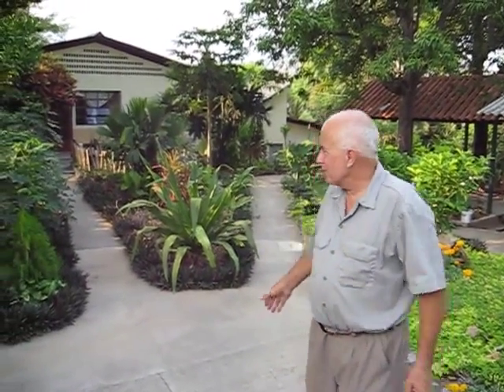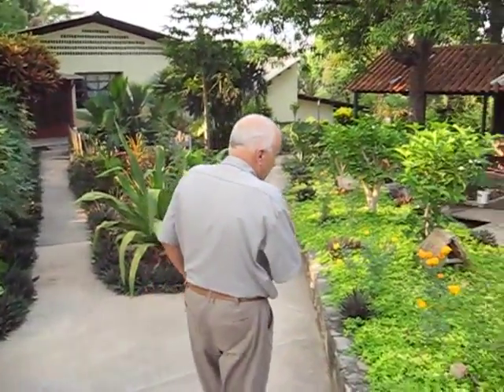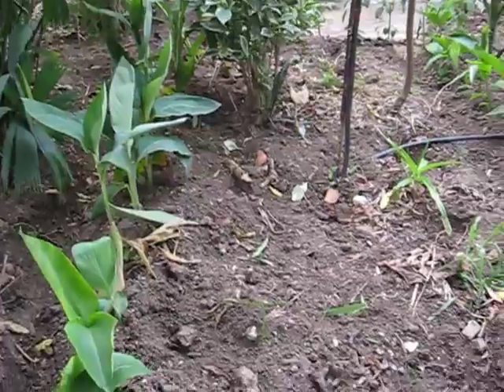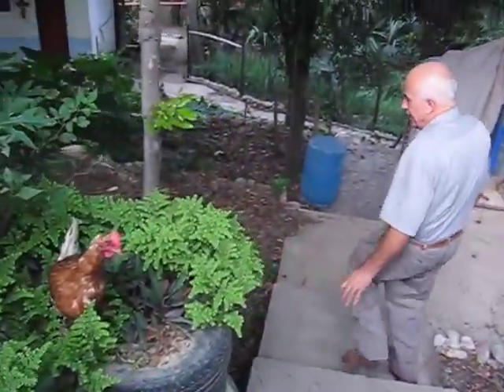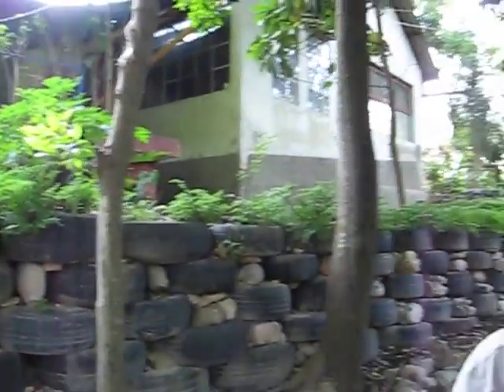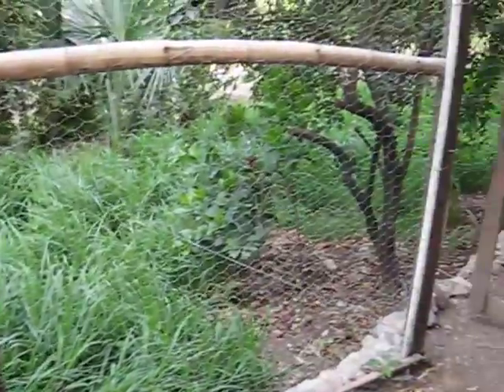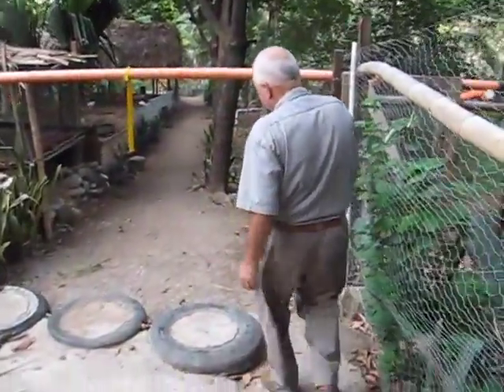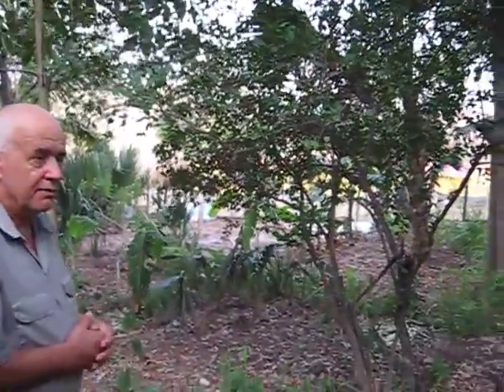sustainable food security model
Subsistence farmer in the tropics has a range of challenges . One of these challenges is the rapid loss of soil organic mater contributing to the loss of natural plant nutrients and available soil moisture. In this video I illustrate a part of my research in Eastern Guatemala . The project is being used to teach local farmers how they can improve land productivity through naturally sustainable systems agriculture.